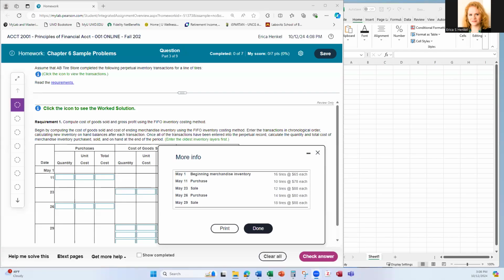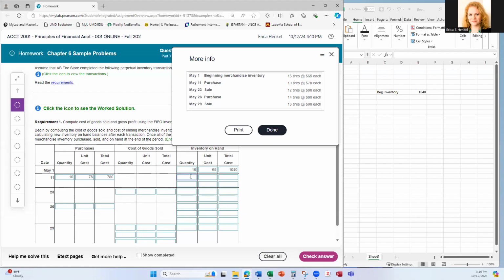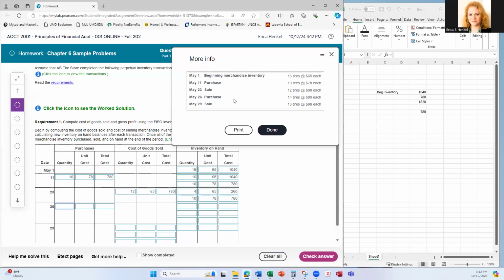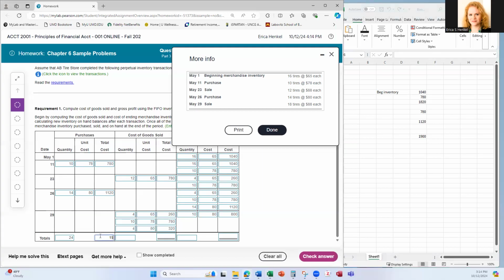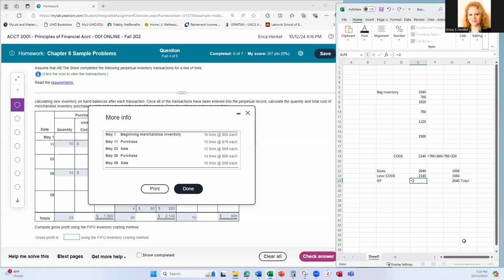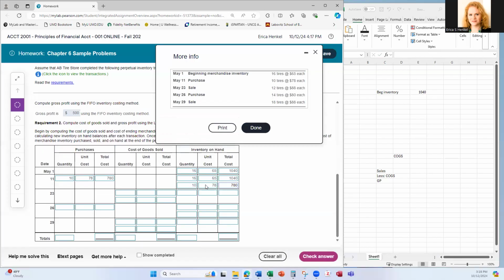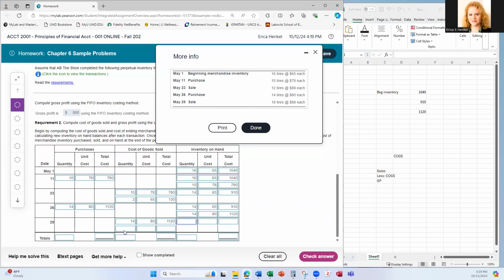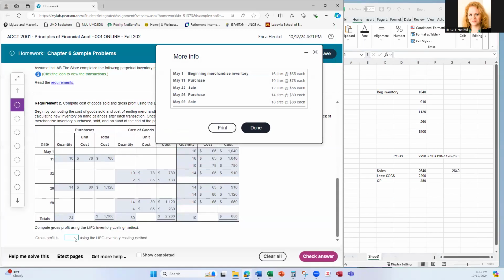ACCT 2001 - Sample Problem 1 Parts 1-2 - FIFO and LIFO